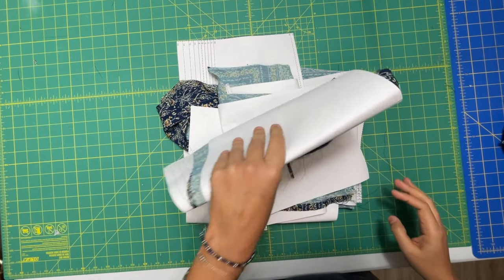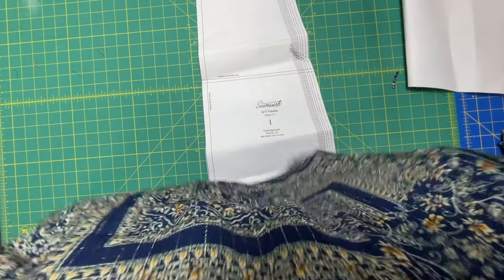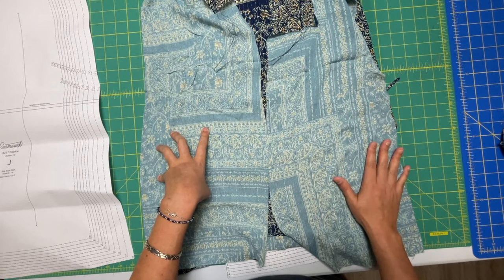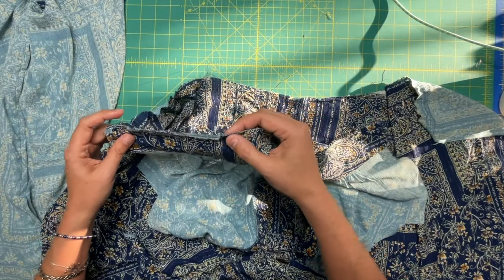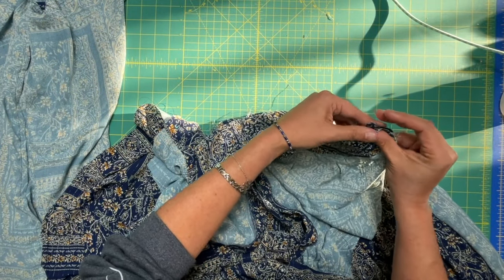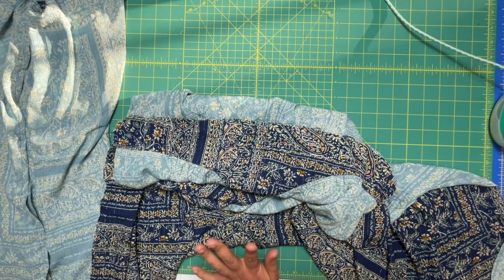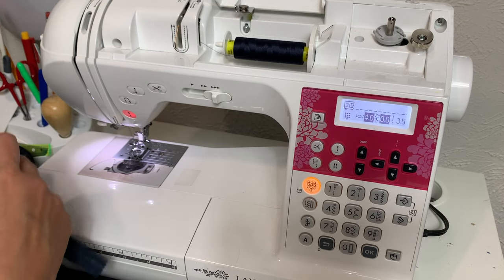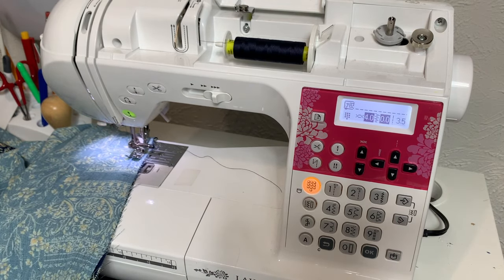Seamwork Frankie Sew-Along | How to Sew the Skirt | Ep 3/4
Welcome to the Sew-Along for Seamwork Frankie! Throughout this series we will be sewing this long-sleeve dress pattern together from start to finish.

In this video you'll learn:
• how to sew a zipper
• how to measure a hem

* Need 1:1 help in sewing this (or any) pattern? Sign up for a virtual sewing lesson with me!

Chapters:
00:00 Introduction
00:41 Sew Front Skirt
01:28 Sew Back Skirt
02:42 Attach Skirts to Bodice
06:09 Sew Zipper
13:19 Hem Skirt